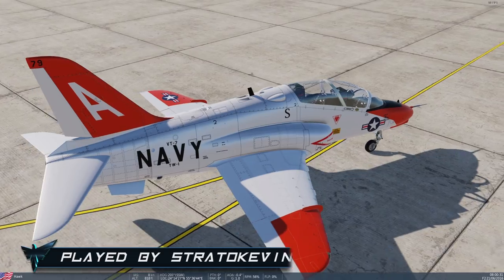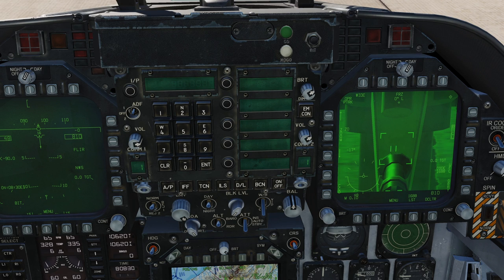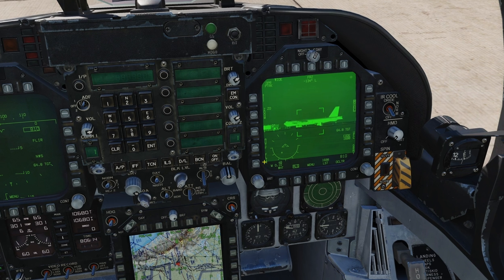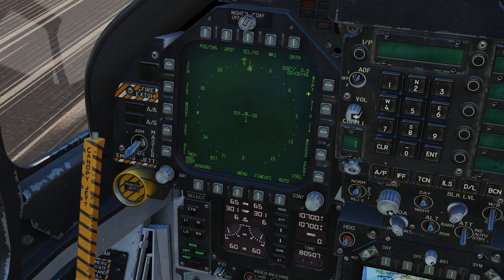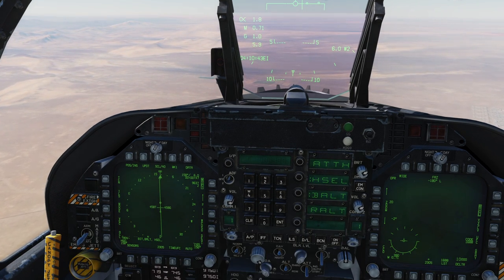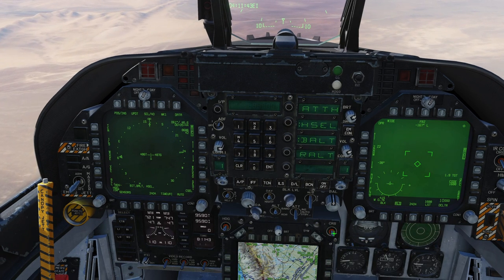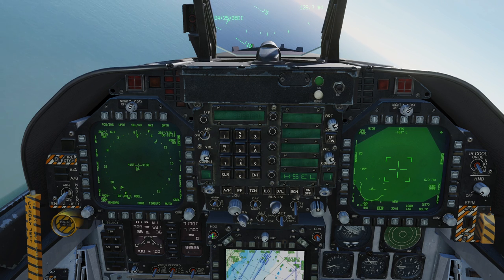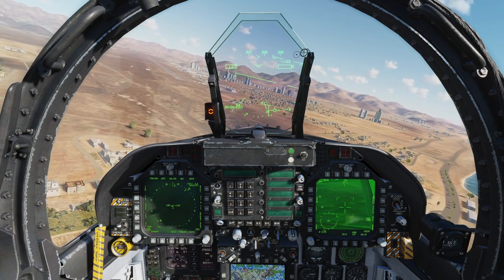DCS- F/A- 18C (EASY) FLIR Targeting Pod- Waypoint Navigation and TACAN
How to navigate using Waypoints and TACAN? And how to play with the camera of the Litening POD? Those kinds of questions ... And we answer THE EASY WAY

And occasionally some views from outside, then again

0:00     Introduction and how to set up the FLIR Litening POD
2:33     How to turn on the daylight camera and FLIR
5:10     Easy Tool to slew the TDC Seeker
6:06     Easy way to use the FLIR and Daylight camera
12:10   Mission Editor Waypoints
12:56   Select and activate Custom Waypoints
14:22   Takeoff and Navigate between the Waypoints
17:45   Autopilot Heading Hold and Barometric Altitude Hold
21:38   TACAN Navigation
24:24   FLIR SuperCarrier
25:56   Waypoint 4 Airfield
27:00   Airfield Traffic Pattern
28:45   AOA on Speed
31:09   Final Approach